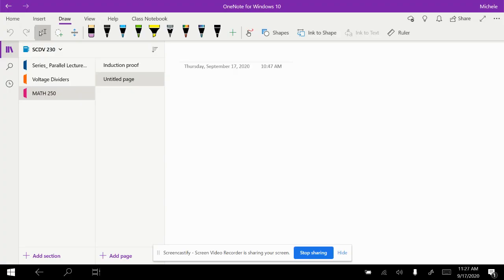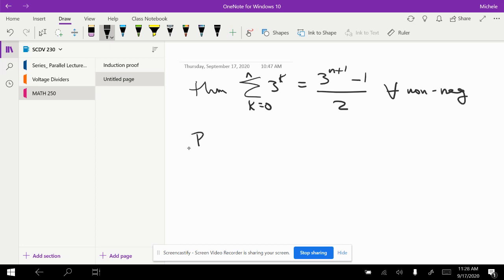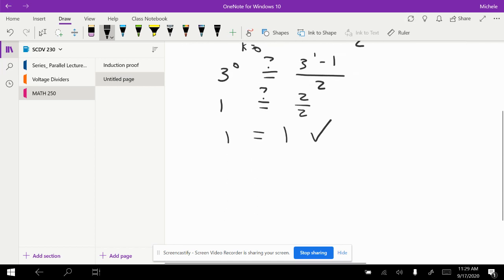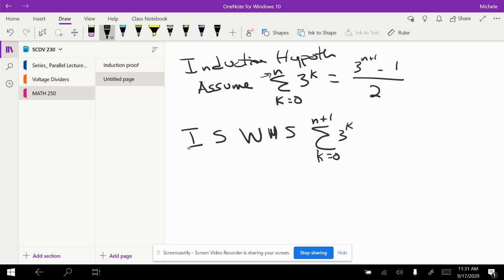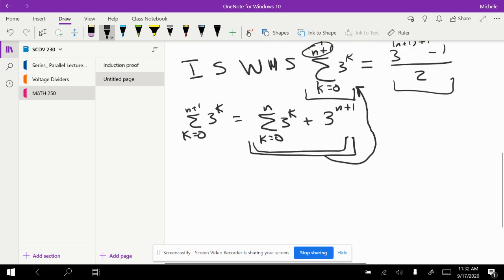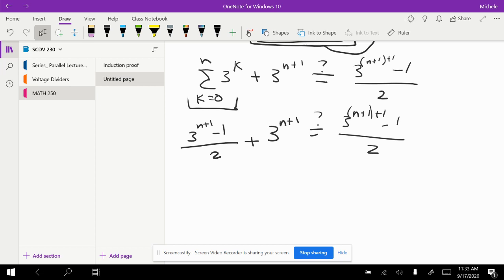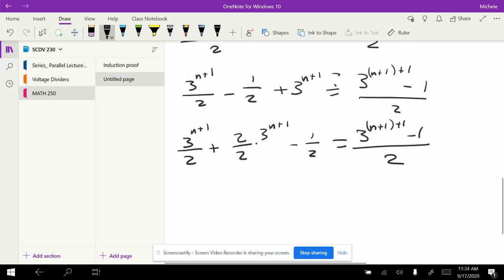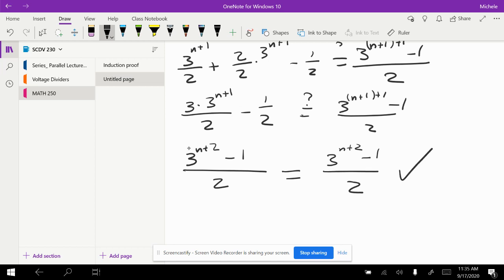Induction proof 2